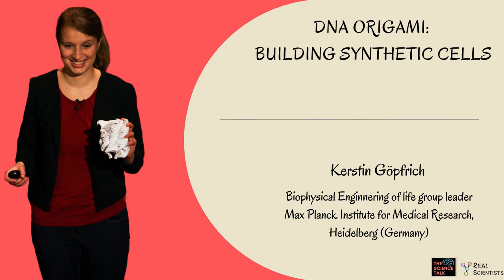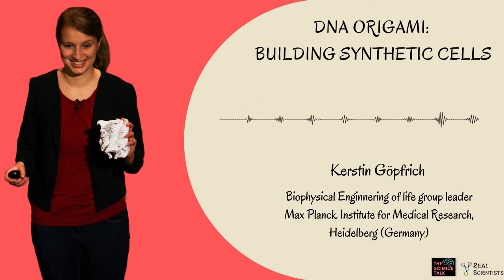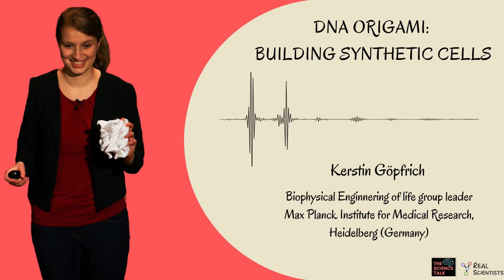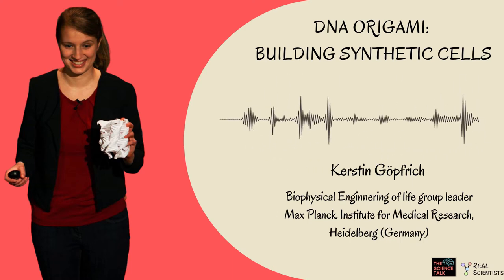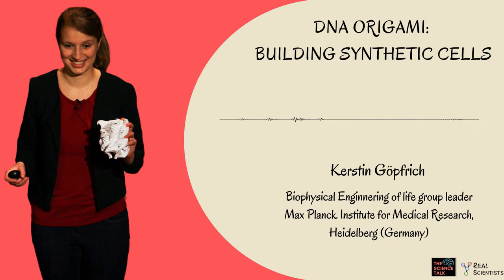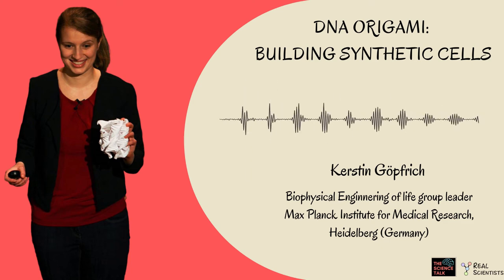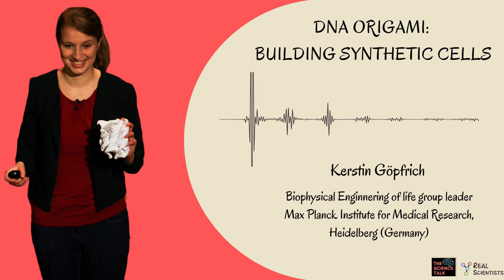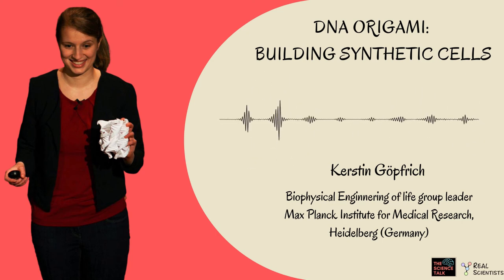DNA Origami: Building Synthetic Cells ft. Kerstin Göpfrich | #27 Under the Microscope